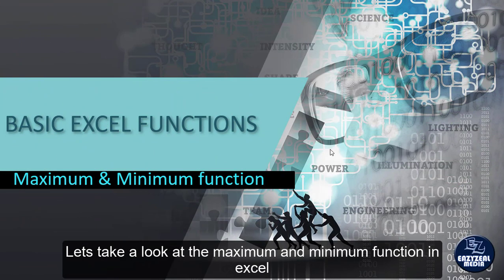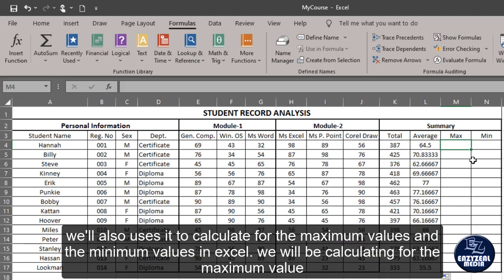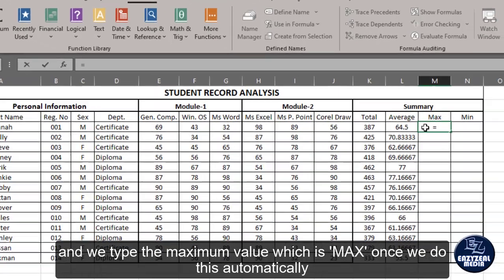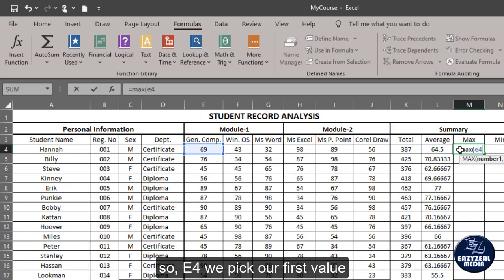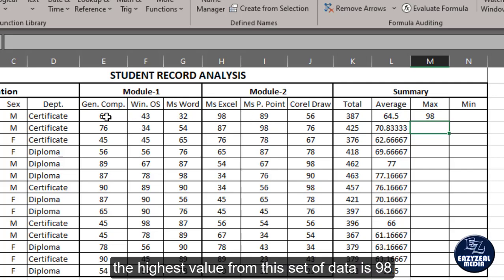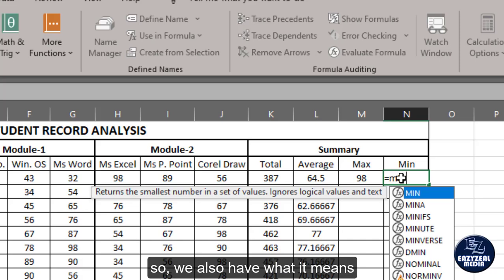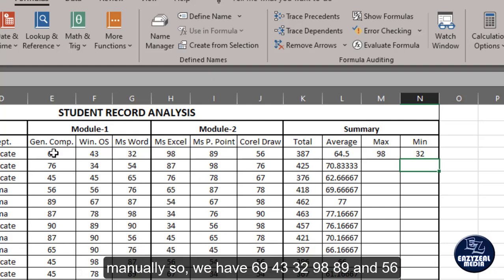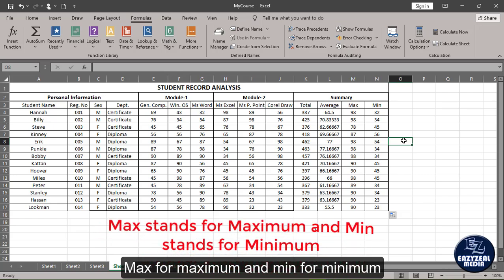Max and Min function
Excel functions for Excel